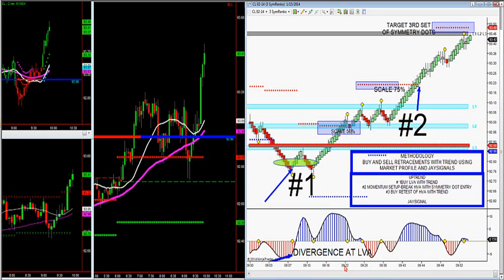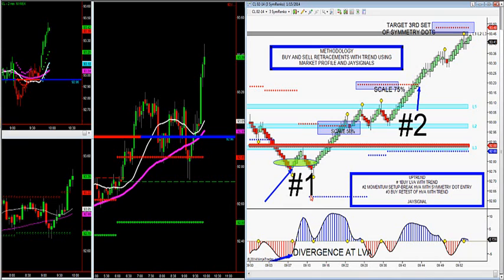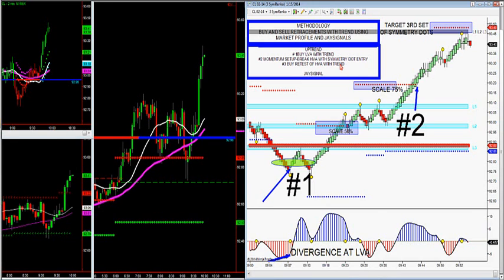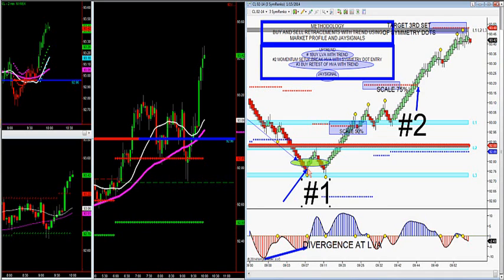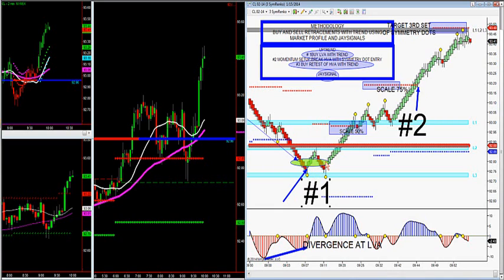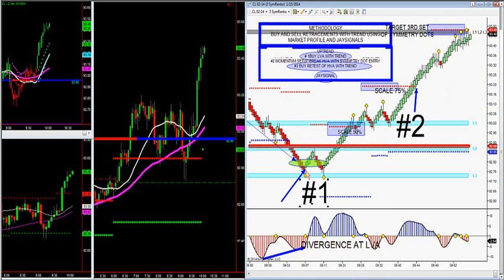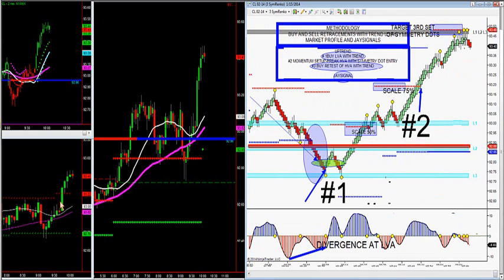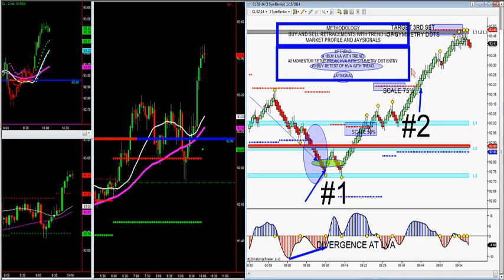Jay Wireman - How To Trade Market Profile